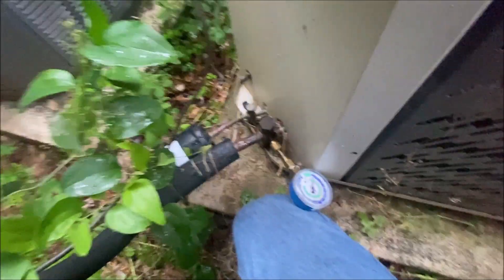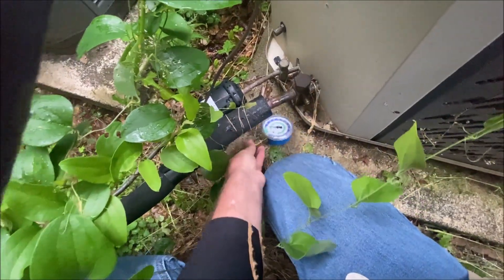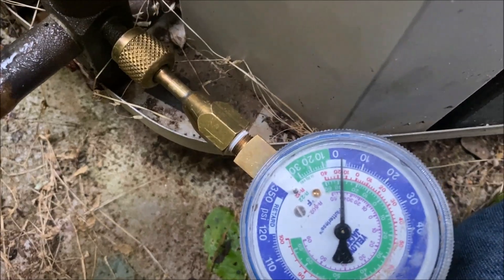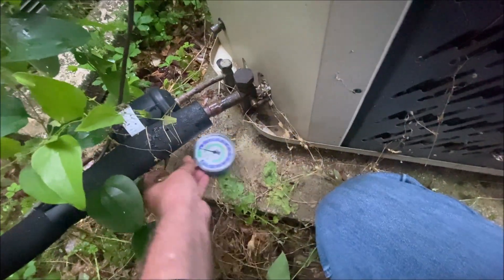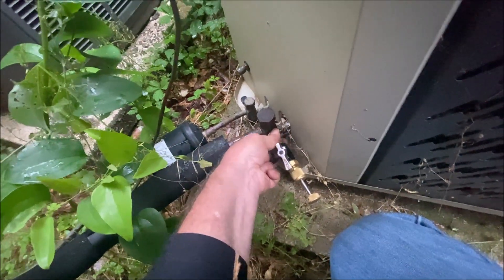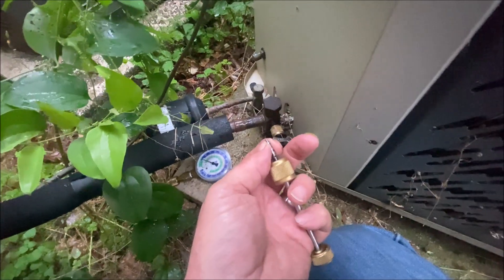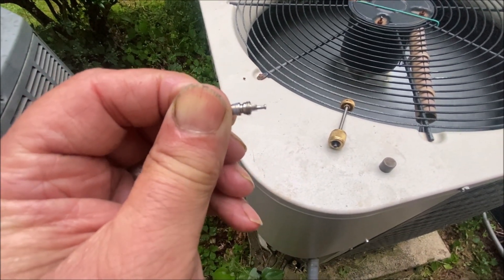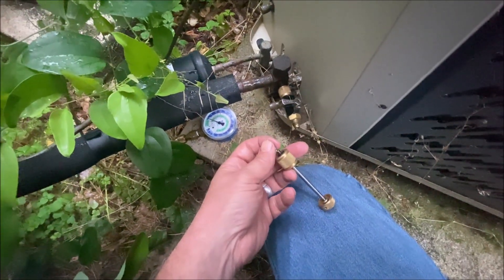How to test / fix leaking AC schrader valve core